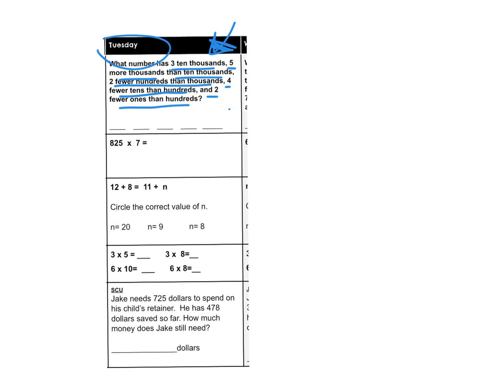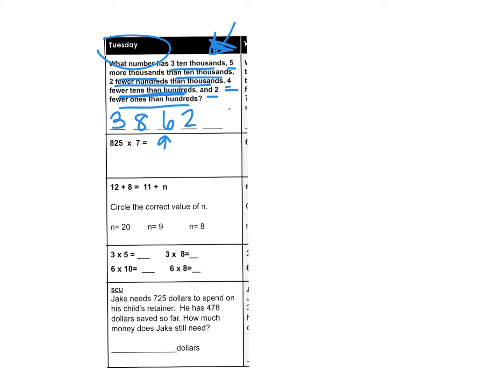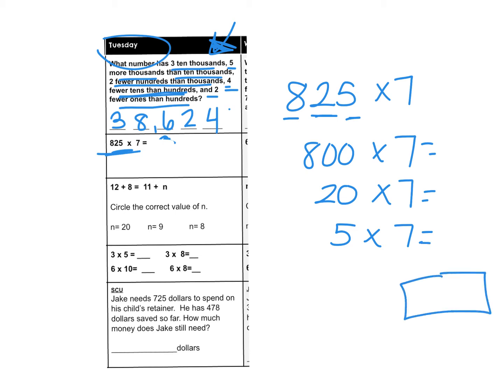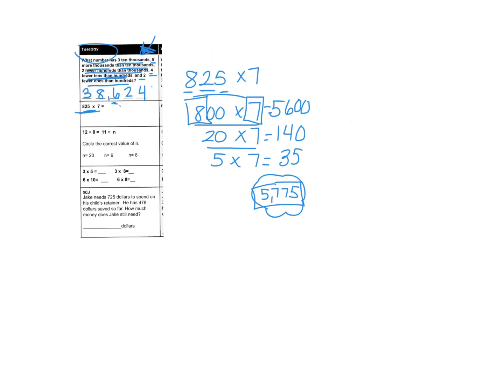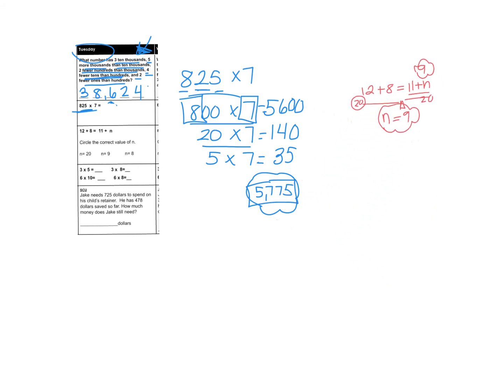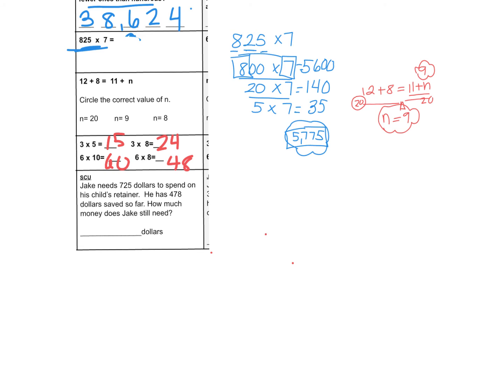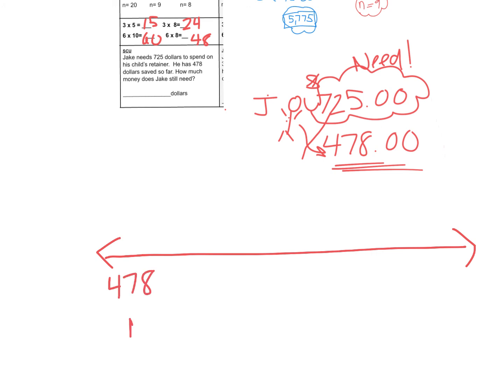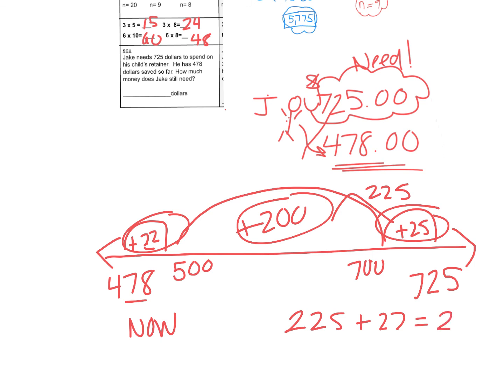Math Master Tuesday